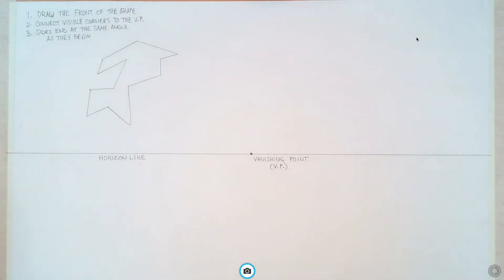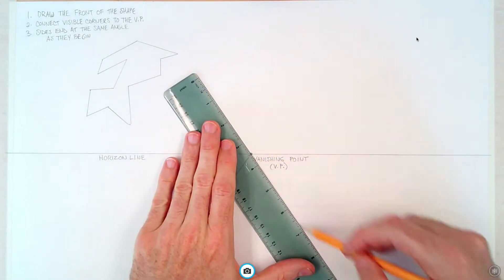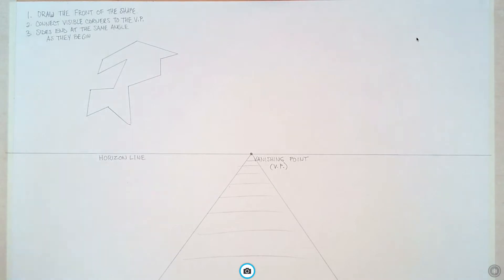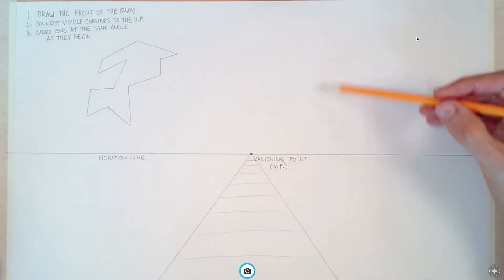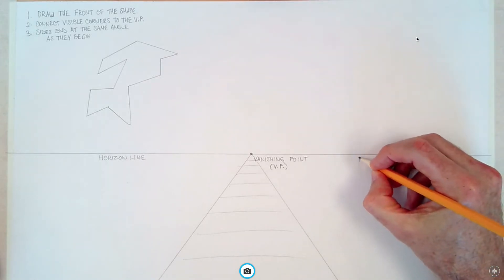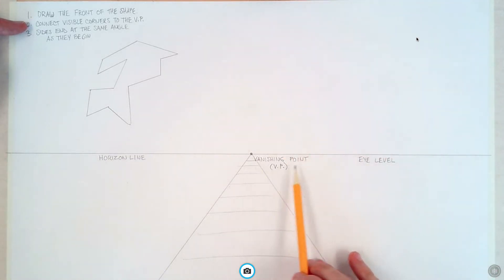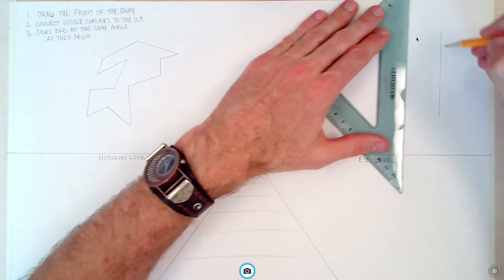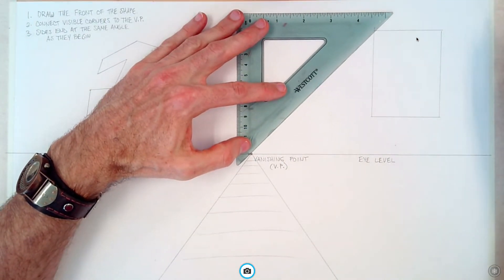1 POINT PERSPECTIVE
This is an introduction to 1 point perspective for grades 6 and up. It's for my high school students, but younger or older students should get this. This covers basic rules and tricks.
0:00 Basic vocabulary and shapes
5:00 Drawing complex shapes
7:00 Creating hollow shapes
9:35 Stacking/repeating shapes